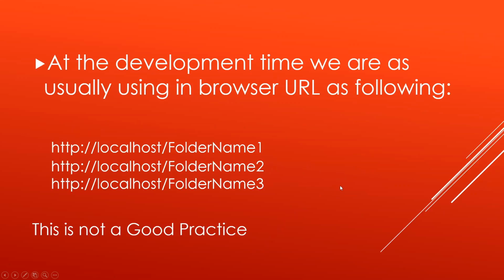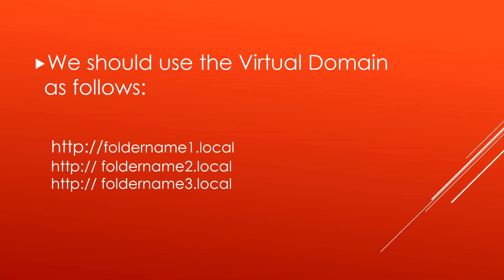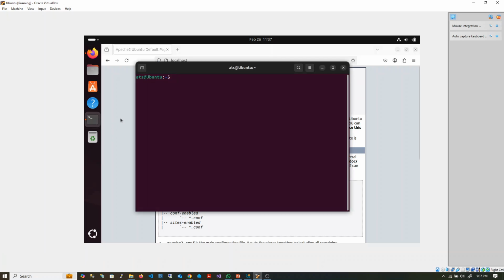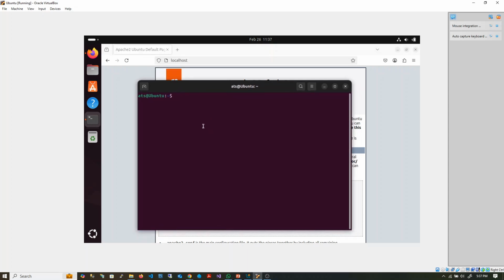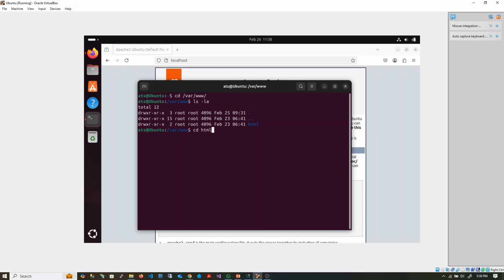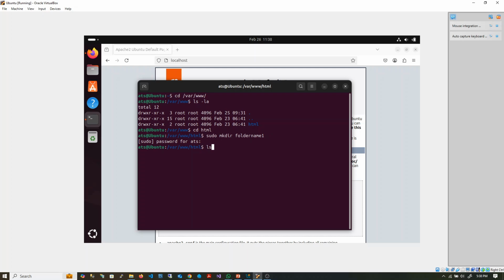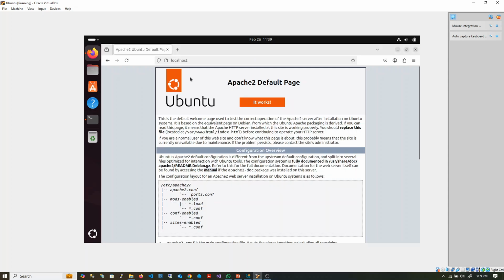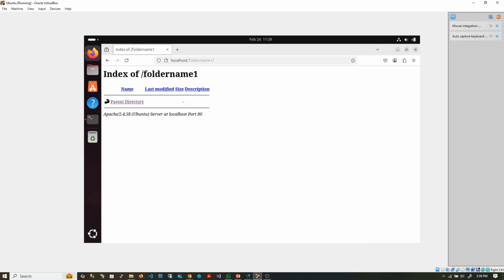What is a Virtual Host | ভার্চুয়াল হোস্ট কি? এর সুবিধা কি?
In this video, we dive into the concept of Virtual Hosts and how they allow a single web server to host multiple websites using different domain names. Whether you're using Apache or Nginx, virtual hosts help manage multiple websites efficiently on the same server.

📌 Topics Covered:
✅ What is a Virtual Host?
✅ Types of Virtual Hosts (Name-Based & IP-Based)
✅ How Virtual Hosting Works
✅ Benefits of Using Virtual Hosts

🔧 Practical Example Included! Watch till the end for a hands-on demonstration.

👉 Web Developers
👉 Server Administrators
👉 Anyone interested in hosting multiple websites on one server